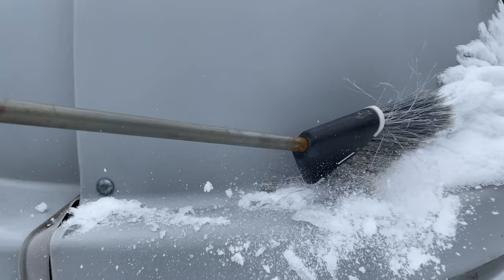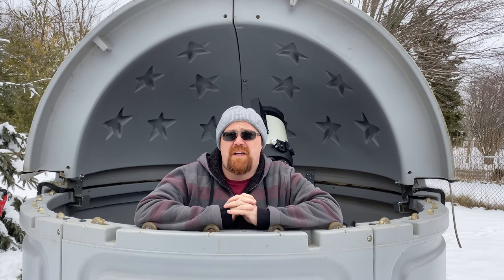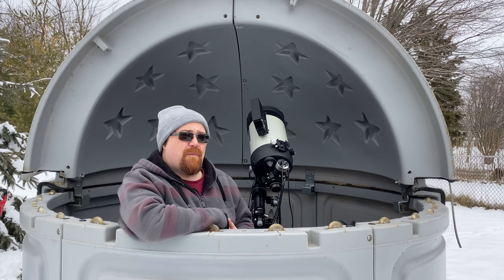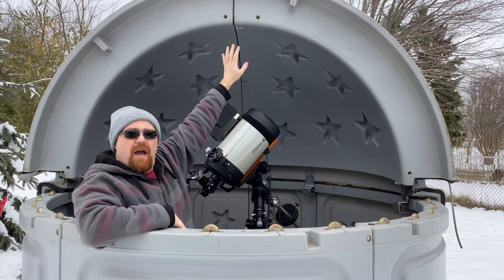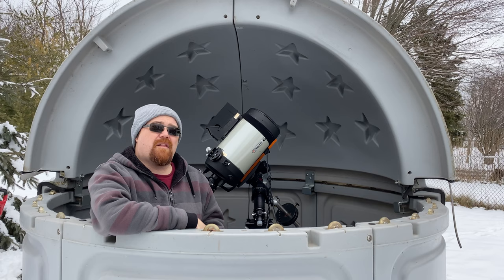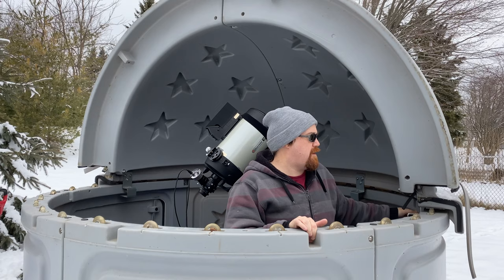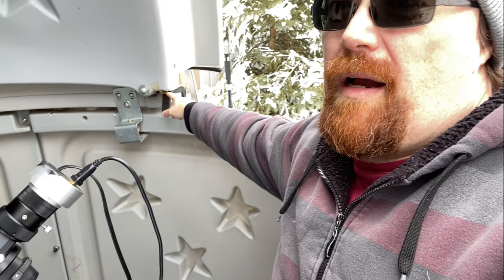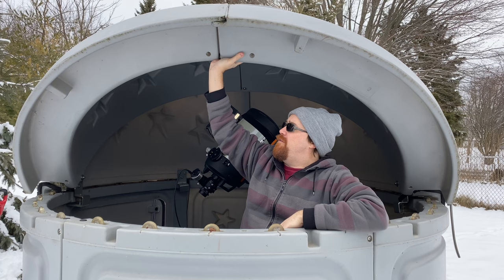SkyShed Pod - My Personal Observatory Dome in my Backyard at home - Review of a Decade old Model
I have a used Skyshed Pod which I purchased used that is over a decade old, its stood the test of time and it makes a great Personal Observatory in my Backyard with that cool Dome shape, not to knock you roll-off roof guys. If you have the room at home in your backyard I'd recommend you have a look at these observatories as they really save time eliminating much of the set-up and take-down of equipment each night.

Note: Newer Pods have some upgrades (I asked Wayne) like insulation and color choices but this old girl is still kicking after a decade of use.

Chapters:
0:00 Intro and Snow Removal
1:03 Quality of the SkyShed Pod
3:11 Ideal Equipment Setup and Placement
3:45 PZT, Dome Cover and Pod Bay Optional Accessories
4:45 Should you use a Tripod vs. Pier in your SkyShed Pod
5:55 Clamshell Dome Rotation Demonstration
6:45 Weatherproofing
7:38 Final Review Conclusions